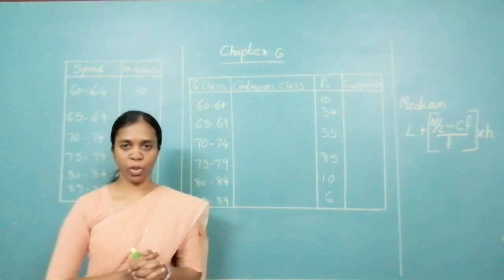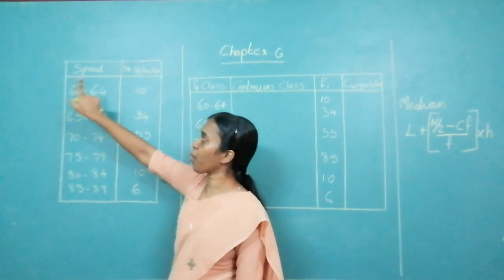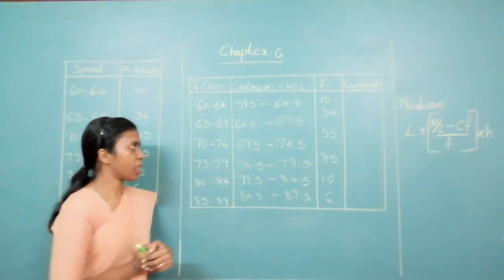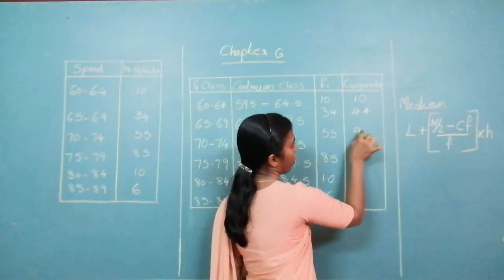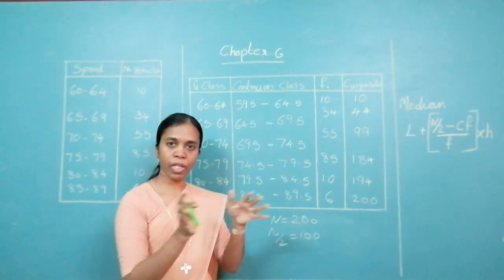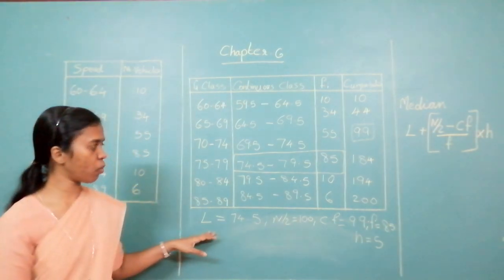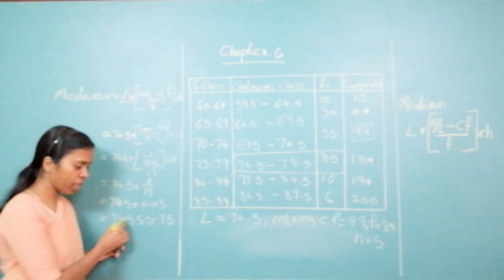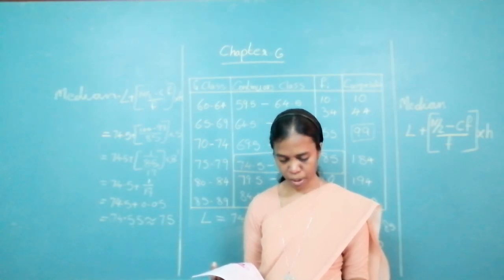10th Algebra Ch 6 Part 2